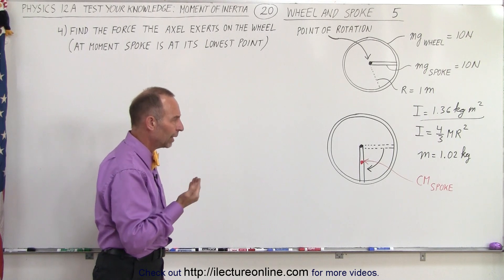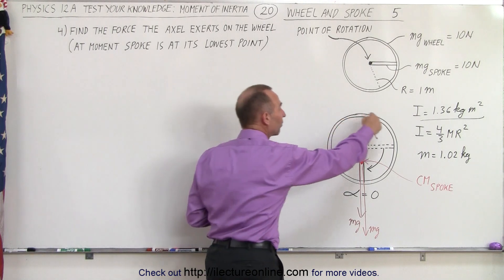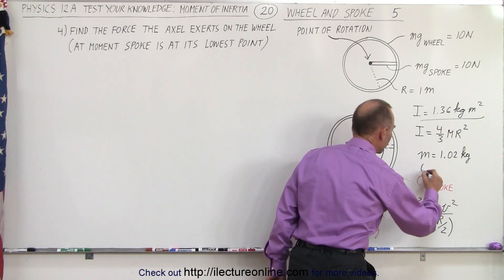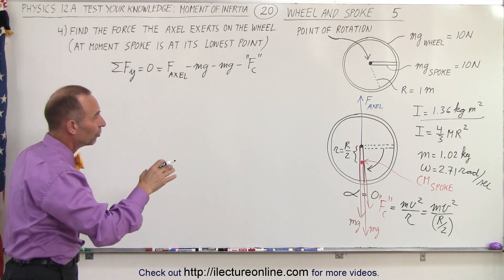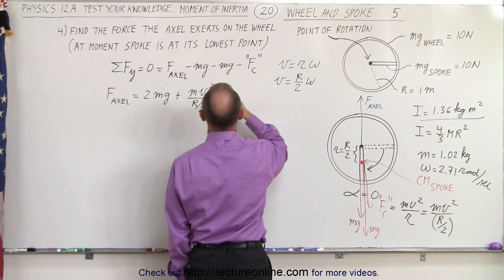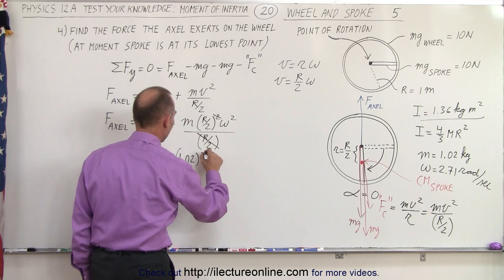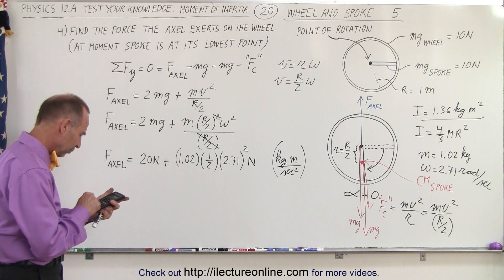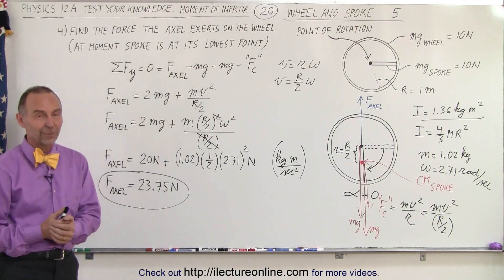Physics - Test Your Knowledge: Moment of Inertia (20 of 24) Wheel and Spoke: Part 5/5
In this video I will find force, F=?, the force the axel exerts on the wheel at the moment the spoke is at its lowest point (vertically down). Part 5/5